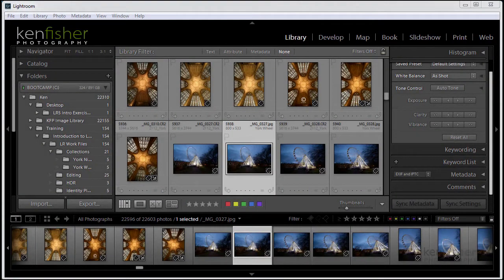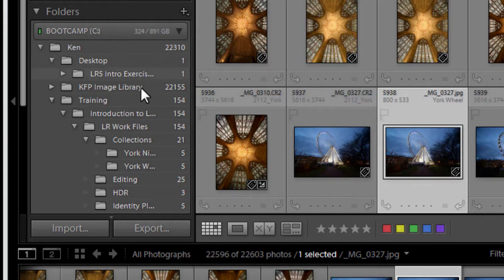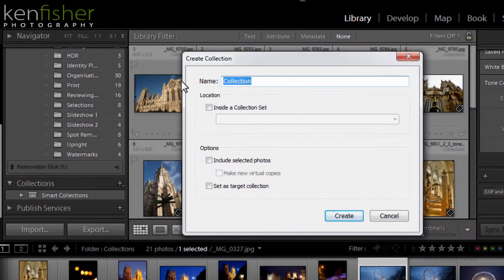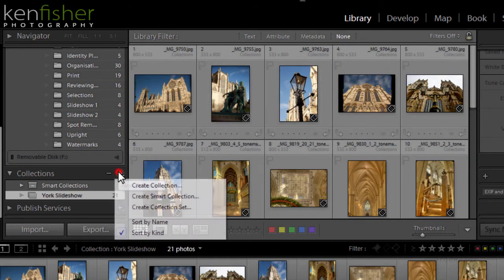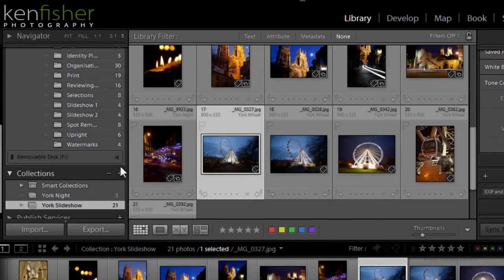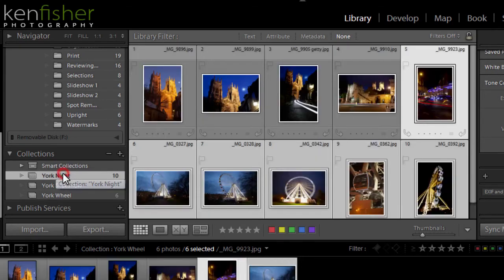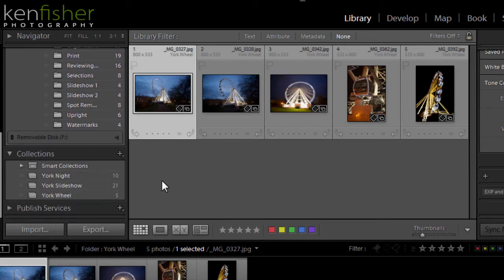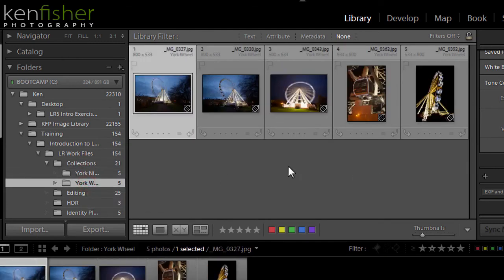Episode 19 - Collections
How to use Collections of images from different locations for a specific purpose.